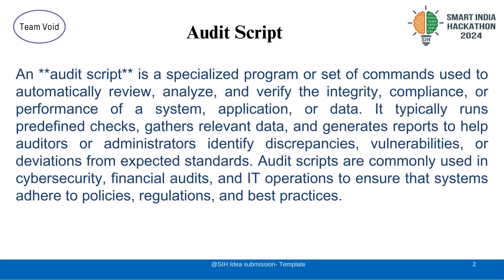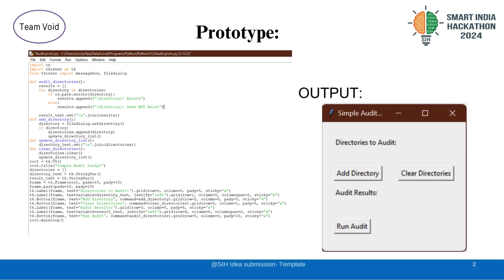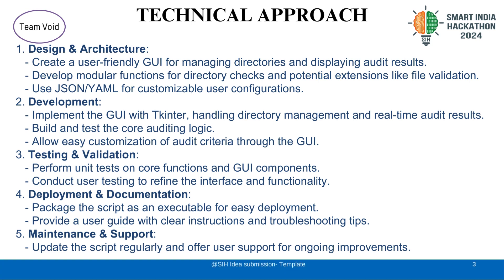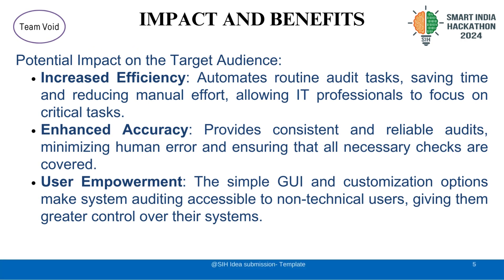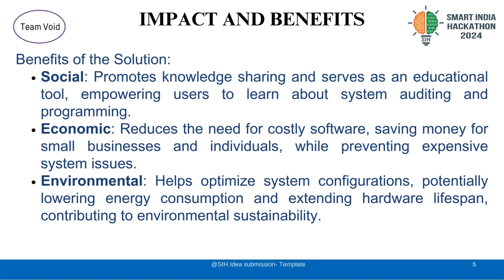SIH2024 TEAM:vOID:PS:Development of Audit script for Windows 11 and Linux OS as per CIS